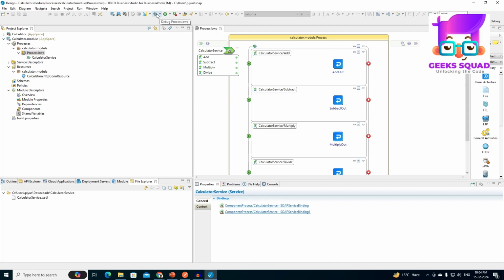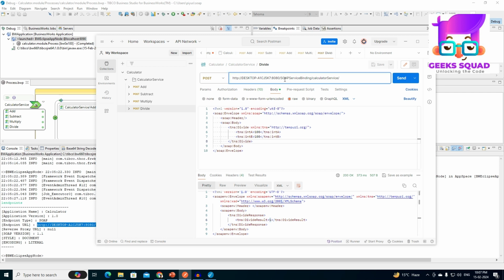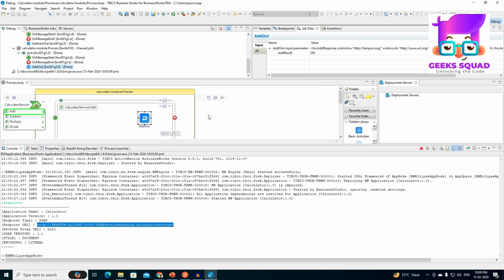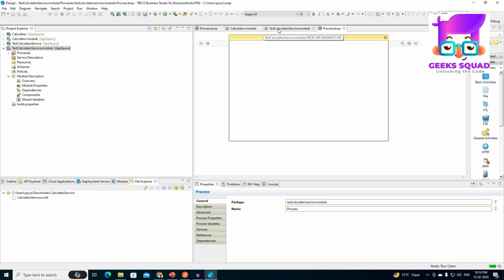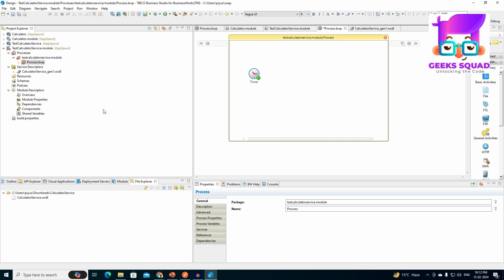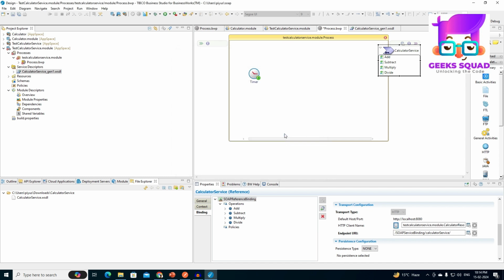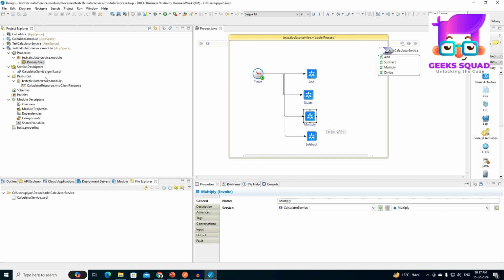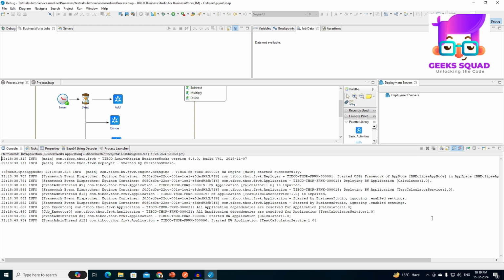TIBCO BW6 Tutorial: Hands-On Guide for Testing SOAP Services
VIDEO CHAPTERS
00:00 Introduction
00:56 Testing SOAP Services via Postman Client
03:23 Role of Concrete WSDL in TIBCO BusinessWorks 6 SOAP Service Invocation
04:07 Creating Testing Application/Consumer Application for testing SOAP Service
04:48 Generating Concrete WSDL from TIBCO BW6 SOAP Bindings
05:55 Implementing the Testing Process for SOAP Service Invocation
06:55 HTTP Connector Resource Connection vs HTTP Client Resource Connection
07:10 Configuring HTTP Client Resource for SOAP Resource Bindings
07:50 Configuring Input Parameters for the SOAP operations
09:20 Debugging both Consumer & Producer application